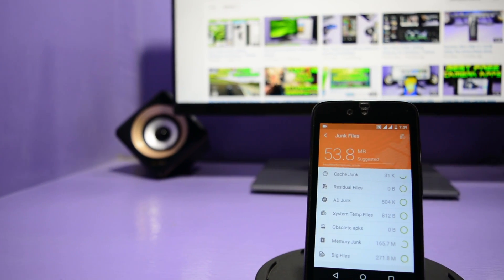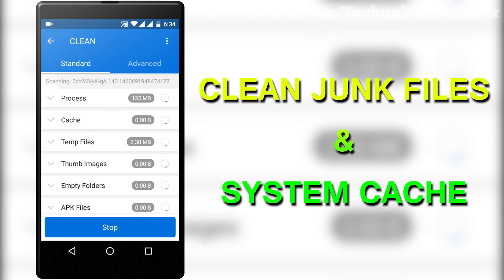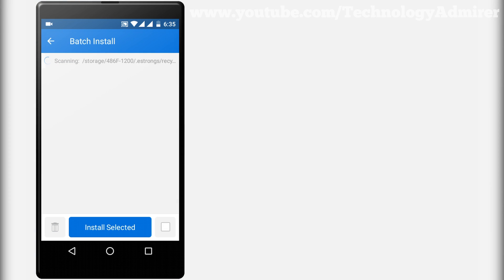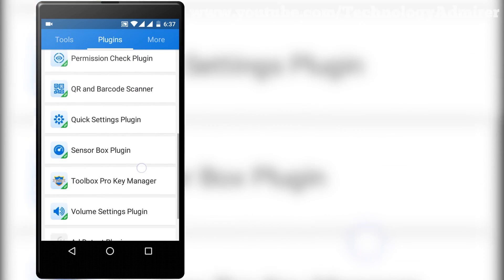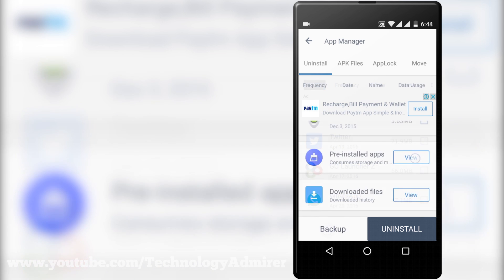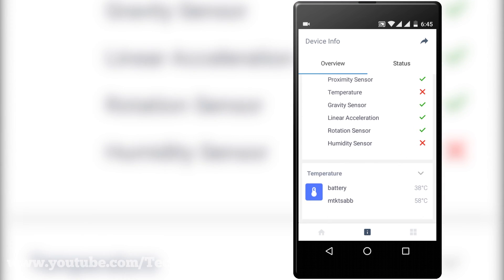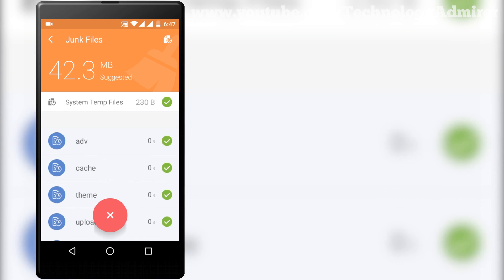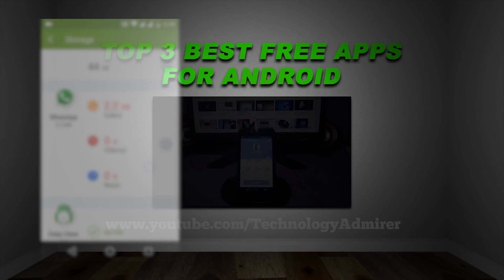Top 3 Best Cleaner & Speed Booster for Android (FREE)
Are you looking for the best cleaner & speed booster for android which are free to download?If so then all the top 3 best cleaner & speed booster for android shown in this video are the ones you are looking for.Simply because they are the best according to me that you can download completely for free.I would like you to try out all the 3 apps mentioned in this video.I really hope that this video helps you to get the best free cleaner & speed booster for android.

The top 3 best free cleaners & speed boosters for android are(in the order as shown in the video):

All-in-one toolbox can easily clean junk files & system cache to temporarily free up some space on your smartphone.It can even boost ram to make your device feel fast & smooth.The best thing about this app is that you get a toolbox in which you get tons of options in one app such as CPU cooler,batch install,batch uninstall,backup,restore,app2sd,boot speed-up,file manager & lots more.You can download even more plugins from the Google playstore for this app,which will definitely be helpful for you.

The best thing about this app is that its download size is only around 2.9 MB which is really great because you don't want your cleaner itself to be of 30 MB and eat up all your internal storage.With this app you can clean all your junk files & boost your ram with one tap.You also get an app manager using which you can uninstall unwanted apps & backup important ones.You can even disable pre-installed apps & move any movable apps to your SD card.It also features device information,where you get to know more about your device,its configuration,its battery,its sensors & lots more.Overall it is a tiny little app which will help you to clean & save lots of space in you device.

This app has got features such as memory boost,junk file cleaner & app manager just like the other two apps shown in this video.This app is also quite small in file size.Overall this is a very good app that you can download for free and clean up some space used by junk files in your internal storage.